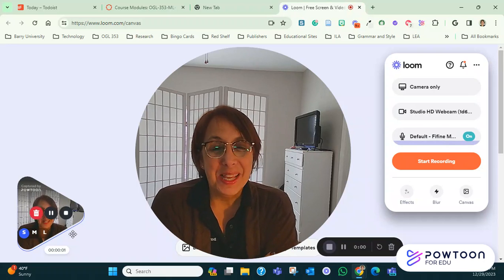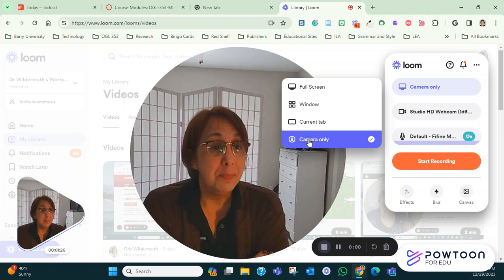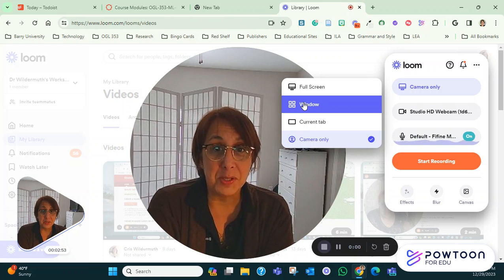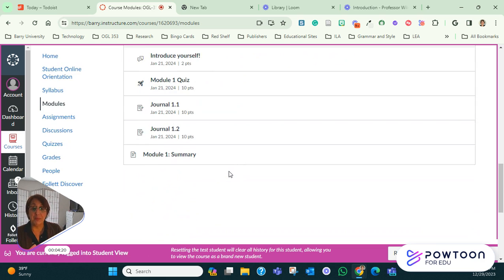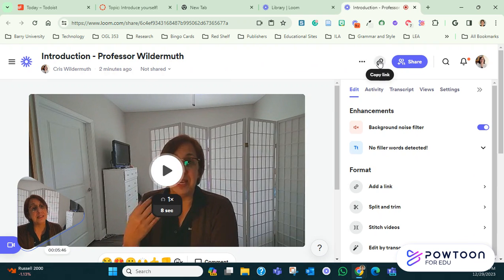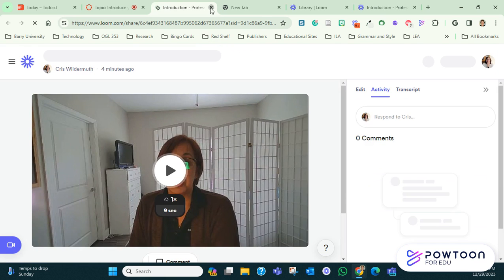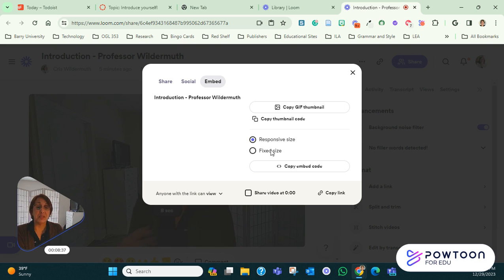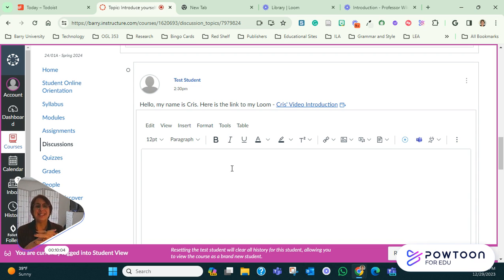How to upload your Loom video into Canvas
This video explains to my students how to enter a Loom video into a Canvas discussion.